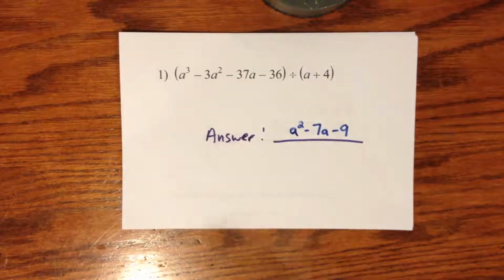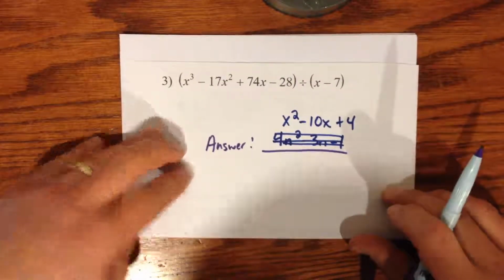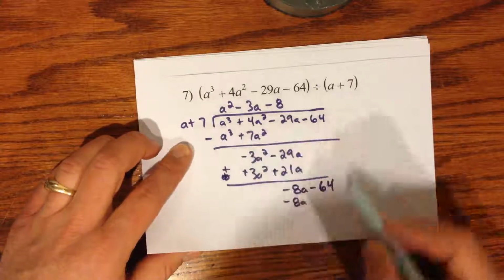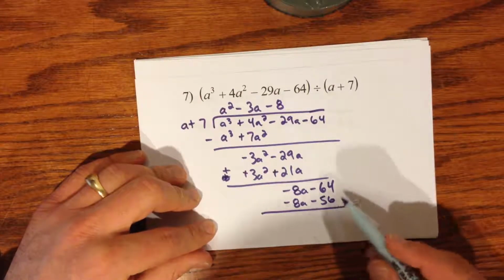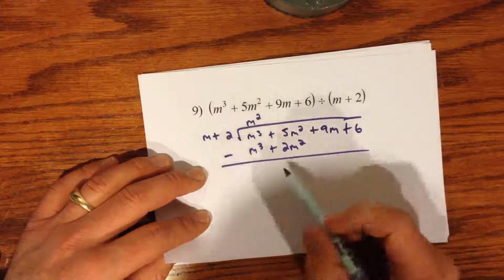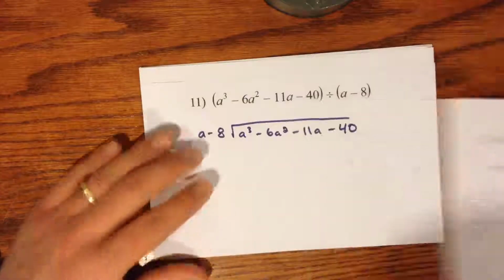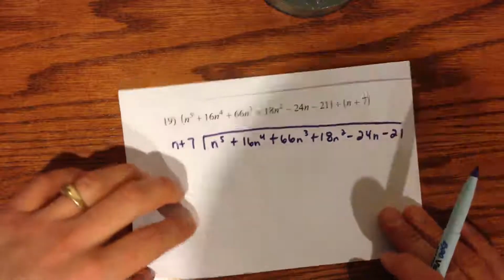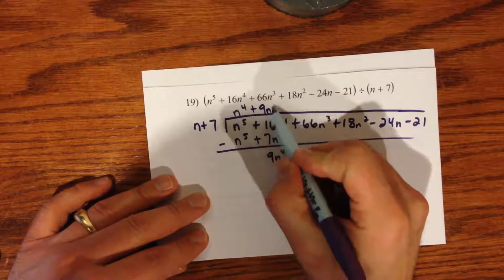Long Division of Polynomials, Answer to odds